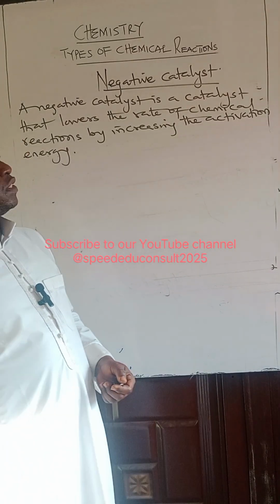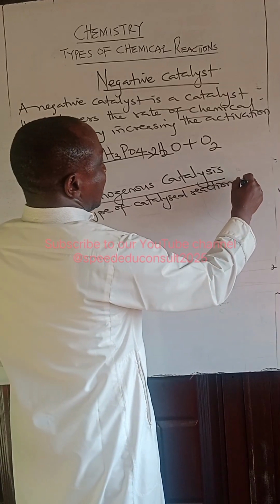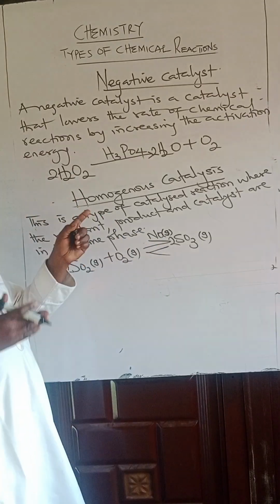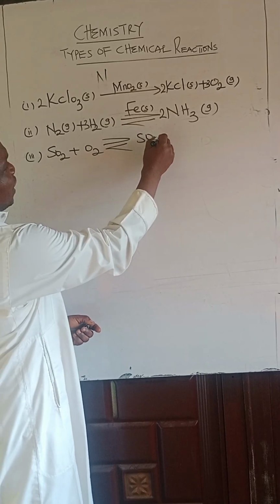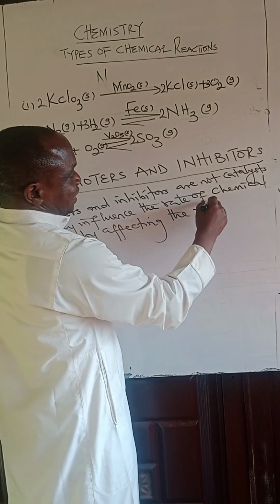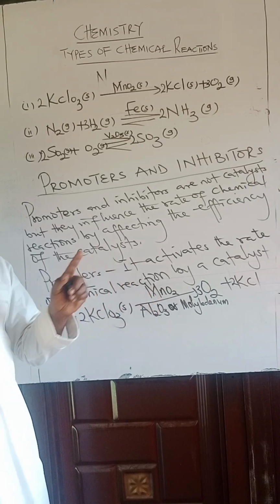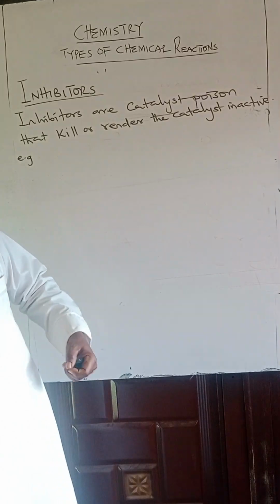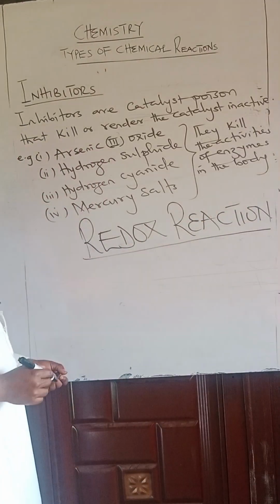Types of chemical reactions 4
Watch and learn types of chemical reactions: Catalysts